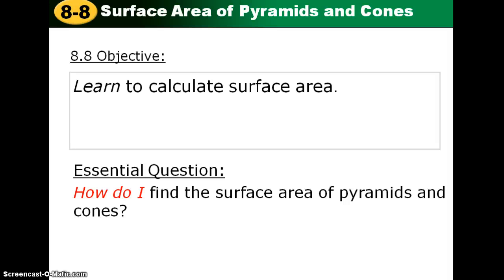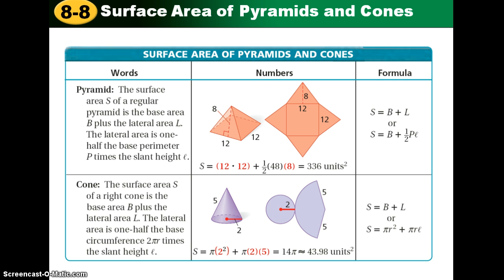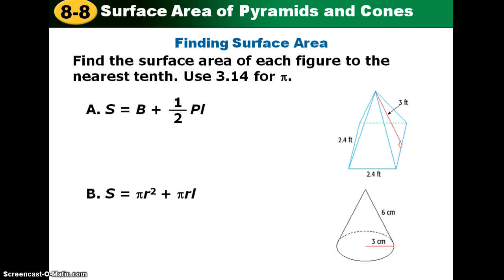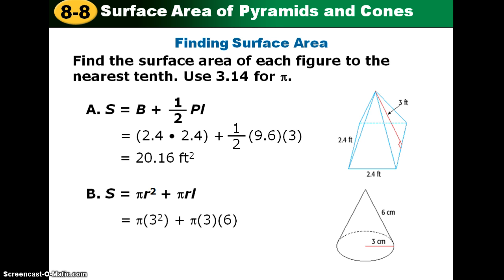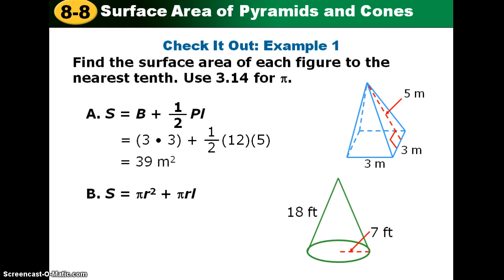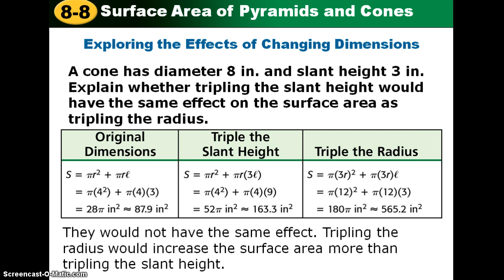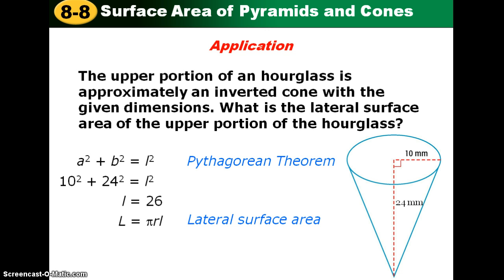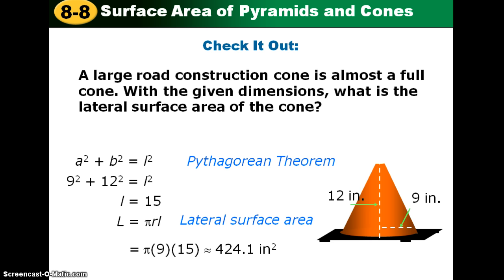8.8 Surface Area of Pyramids and Cones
8.8 Surface Area of Pyramids and Cones